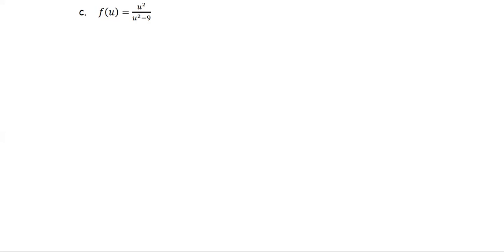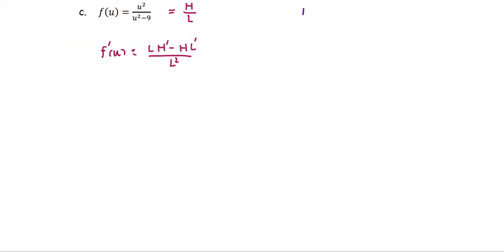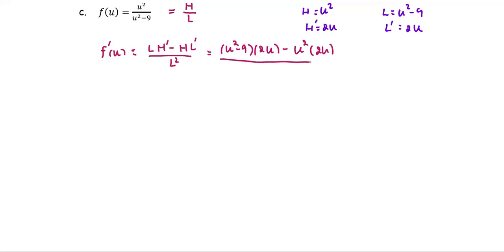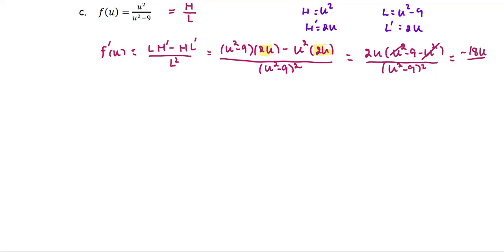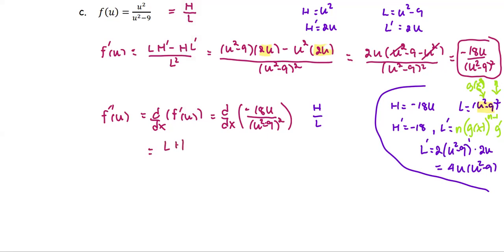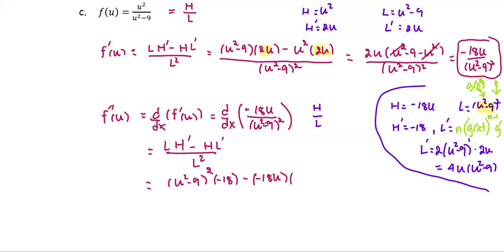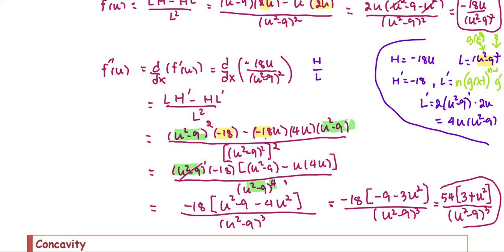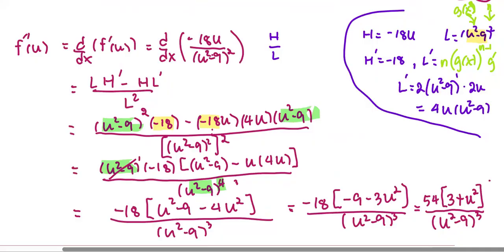M212 3e Sec4_1 Second Derivative - Ex 1c